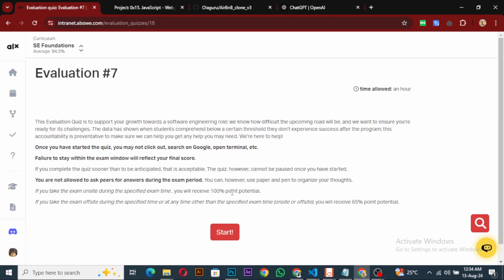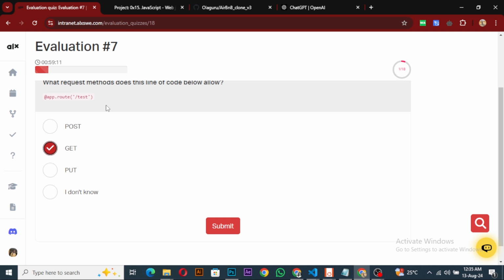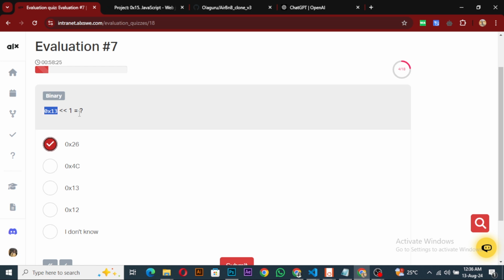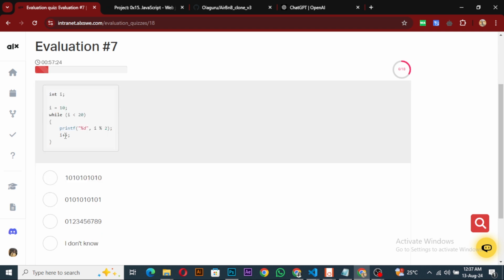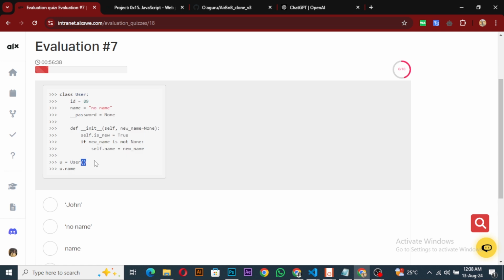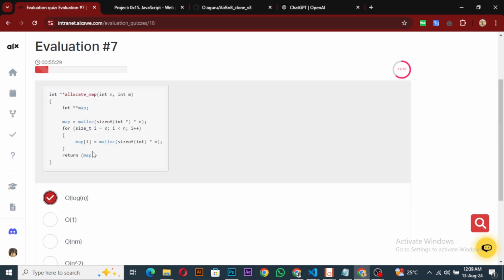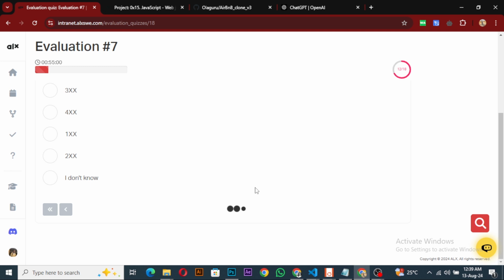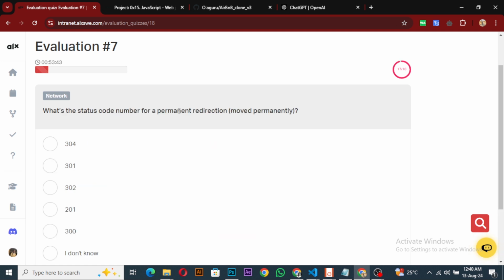EVALUATION #7 ALX EXPLAINED 100%